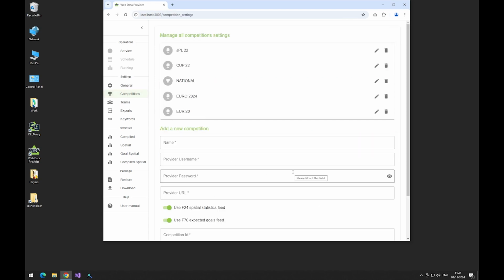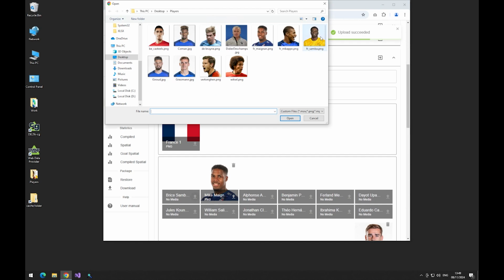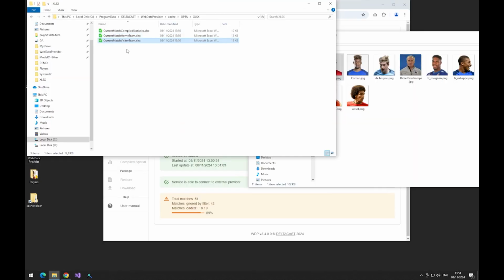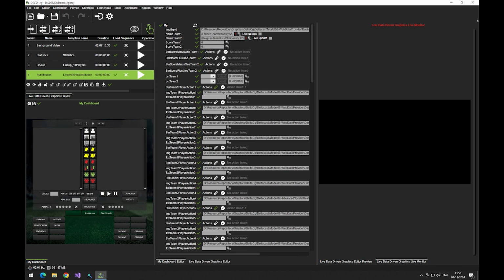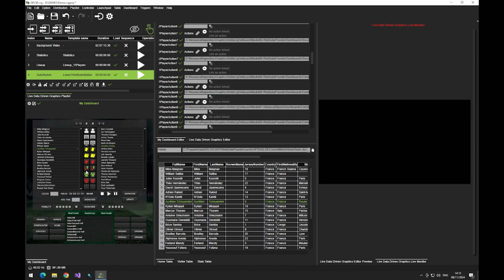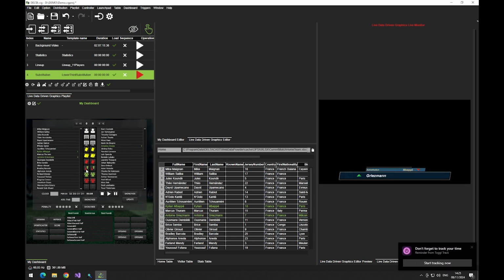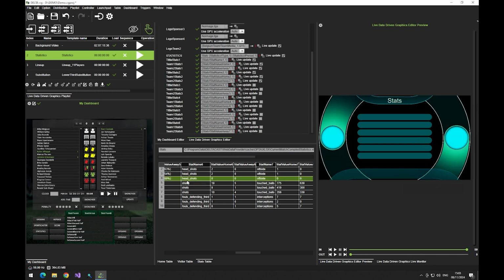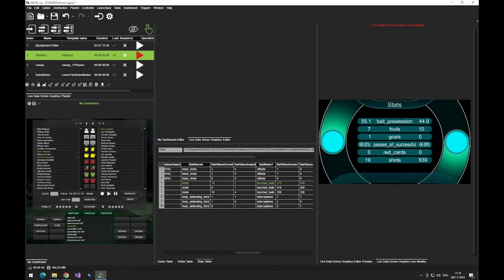DELTA-stadium - Web Data Provider